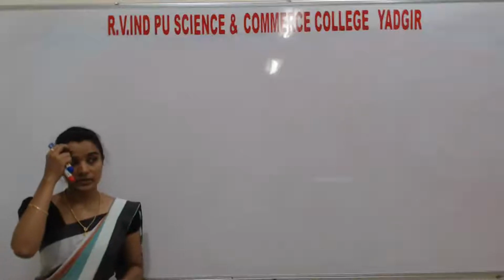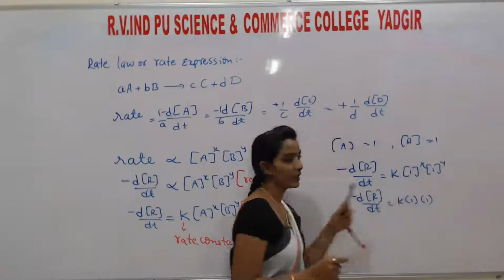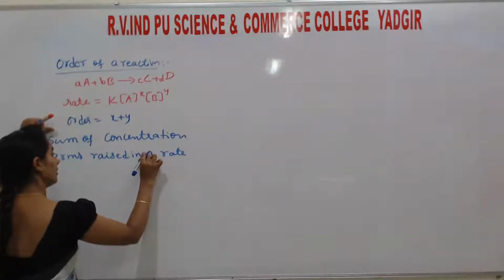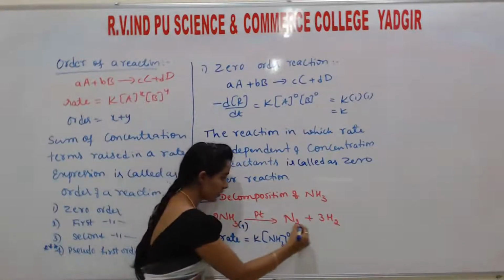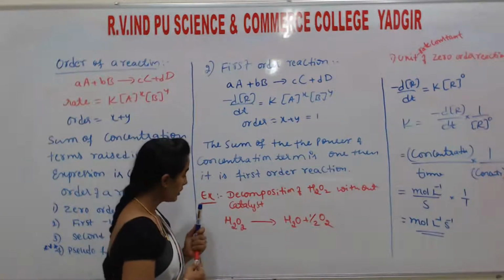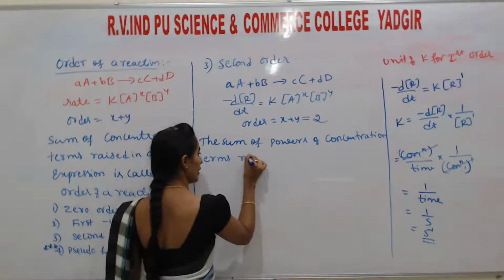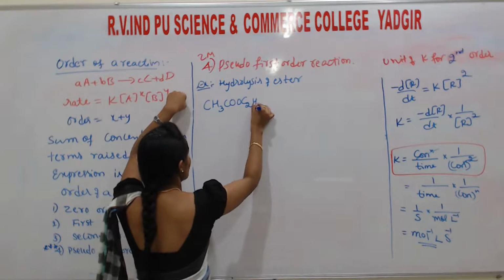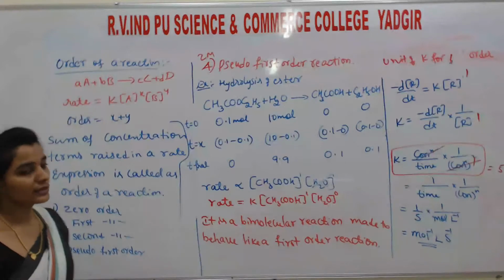class 12 CHEMICAL KINETICS day#2